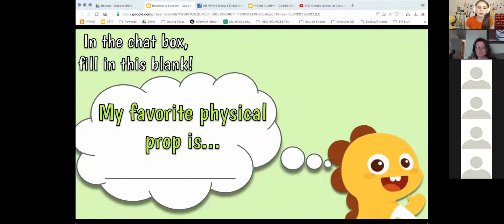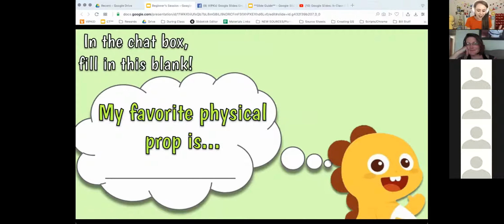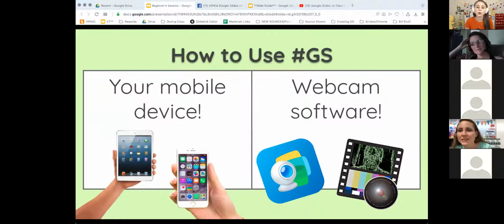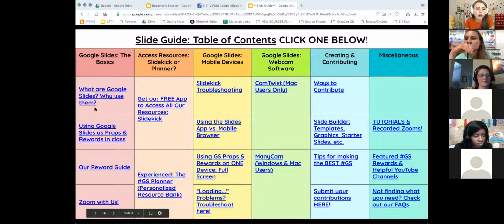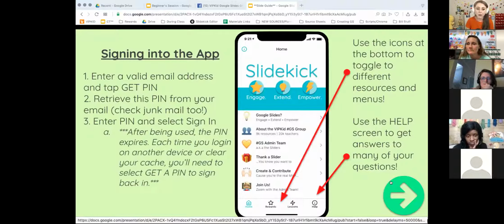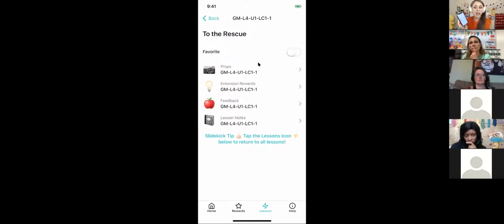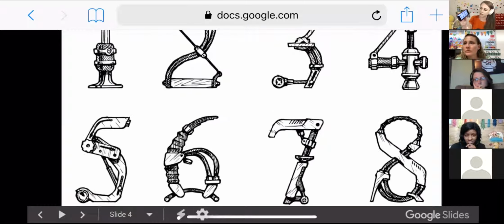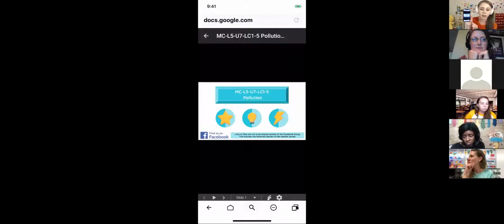GS 101 & Slidekick Zoom | VIPKid Google Slides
Join the "VIPKID Google Slides Group (Official)" on Facebook for thousands of FREE resources

If you are just beginning your journey with VIPKID, I'd love to help you get hired!